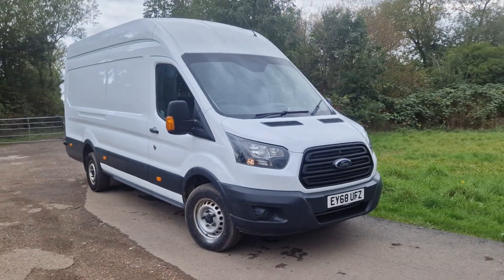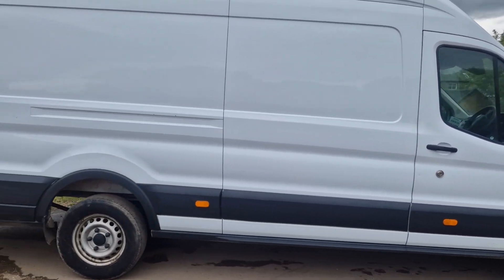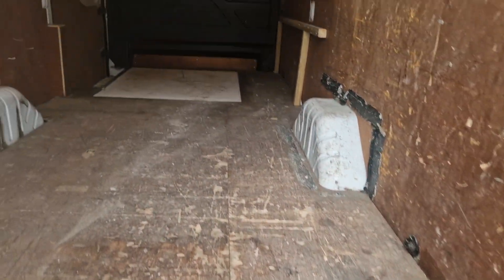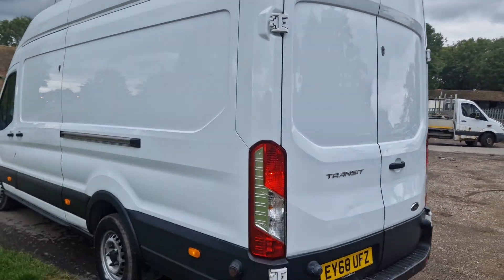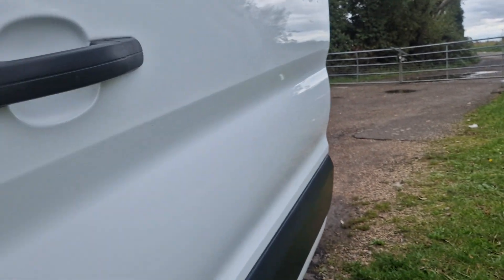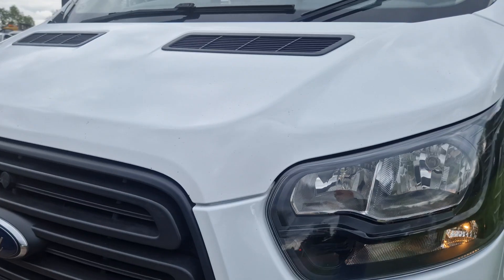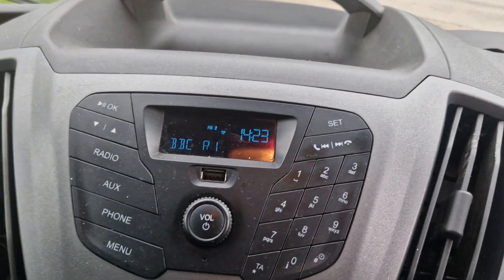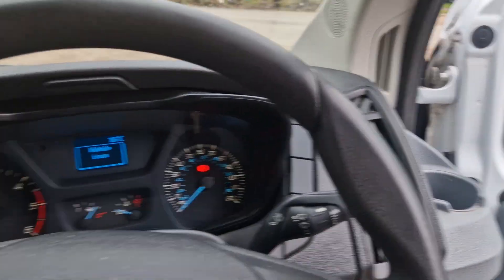extra long transit @ wilson wheels